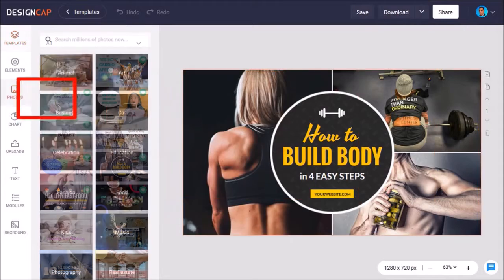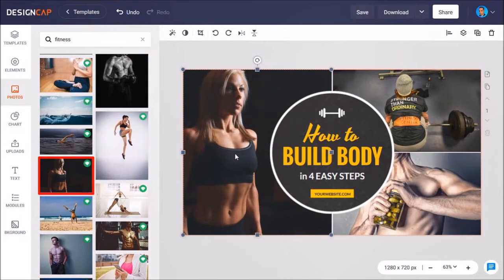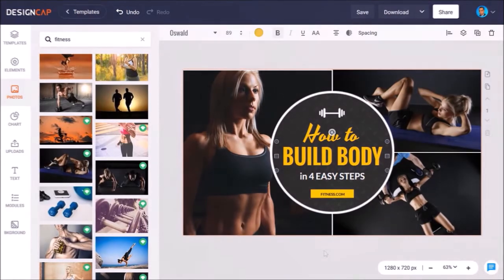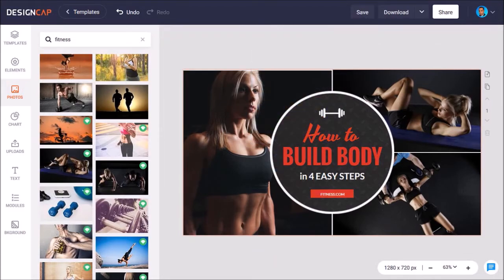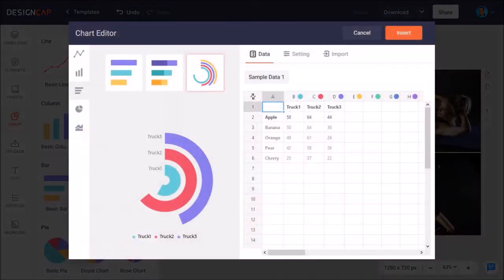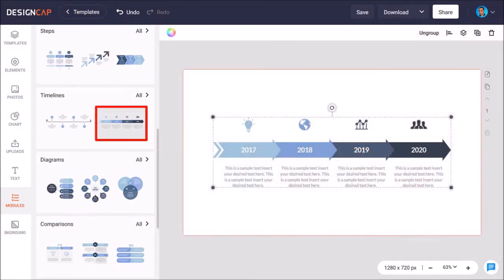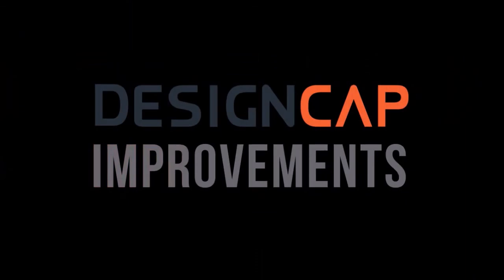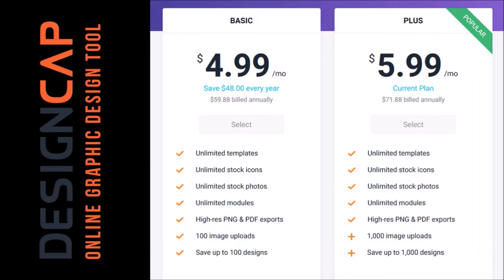DesignCap Review & Demo | Graphic Design App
DesignCap is a free cloud-based graphic design tool which I find very useful. In this DesignCap Review video, I showcase some of the key features and types of graphic designs you can create in this online tool.

If you’re challenged with creating professionally-designed graphics and assets for your business or for sharing on social media, you will find DesignCap very helpful. You can create professional-looking social media images for your posts on Facebook, Twitter, Instagram, YouTube and others.

With the pre-designed templates, you can easily create Facebook covers and posts, thumbnails for your YouTube videos, images for your Instagram posts, infographics, banner, flyers, greeting cards, and so much more. You can even create presentations with the range of professionally-designed templates.

If you are a professional graphic designer, you can create your own designs from scratch using the blank canvas. DesignCap is free to use, but it also has a couple of premium plans which are very reasonably-priced.

Check the link in below to try DesignCap for free and you will also find many of my tutorials to help you get the best out of this cloud-based graphic design tool.

CREDITS: DesignCap logo and screenshots are copyright protected and used with permission. PearlMountain Technology Co. Ltd. | Microsoft, Windows, and the Windows logo are trademarks, or registered trademarks of Microsoft Corporation in the United States and/or other countries.

Song Title: Up Above by Letter Box